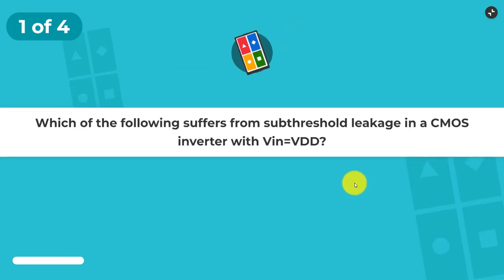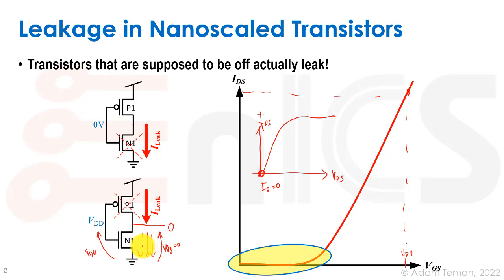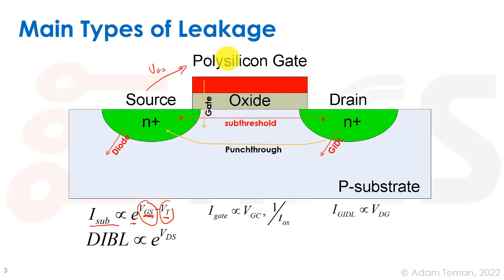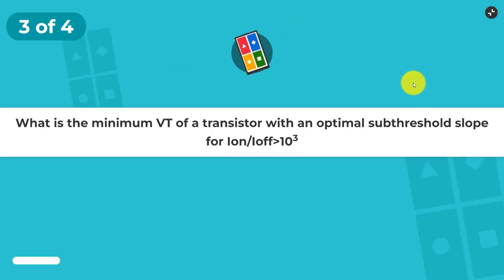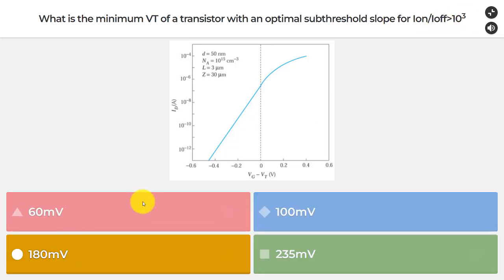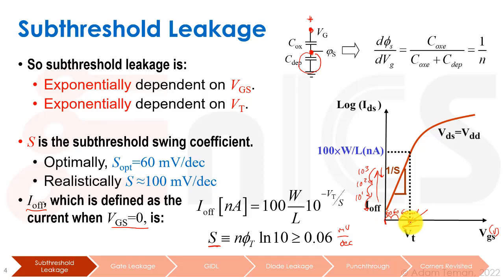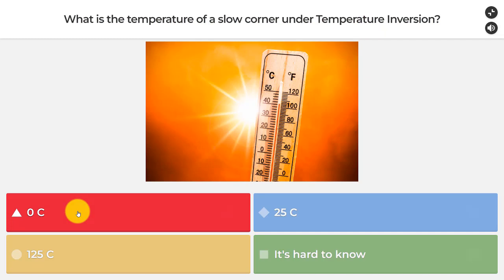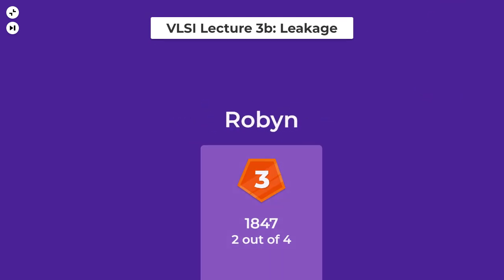VLSI - Kahoot for Lecture 3 - part 4: Leakage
This is the Kahoot! quiz to accompany part 4 of Lecture 3 of the Digital Integrated Circuits (VLSI) course at Bar-Ilan University. In this course, I teach the fundamentals of digital circuit design with a focus on VLSI and process technologies, including methodologies, trade-offs, and secondary effects in modern technologies.